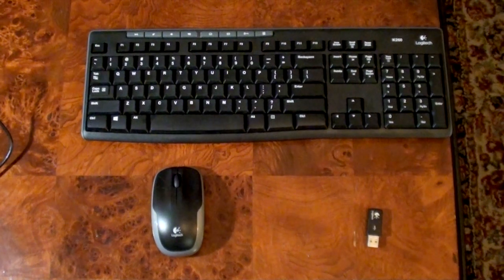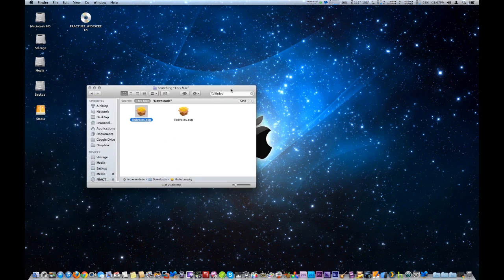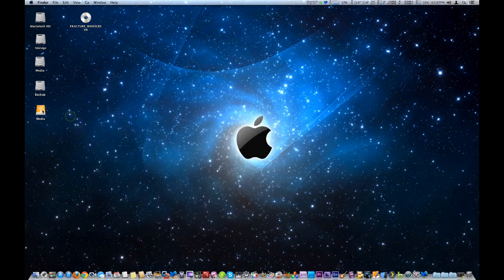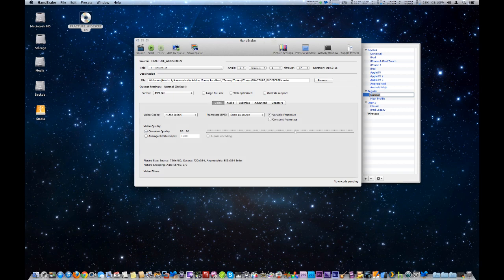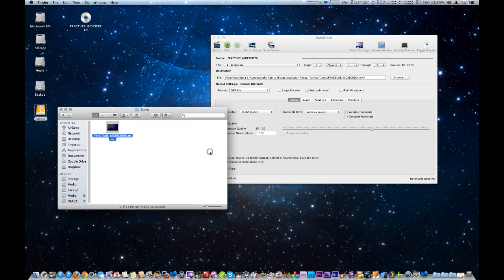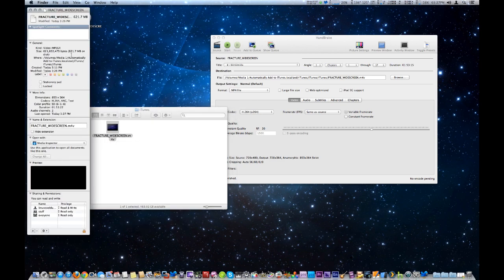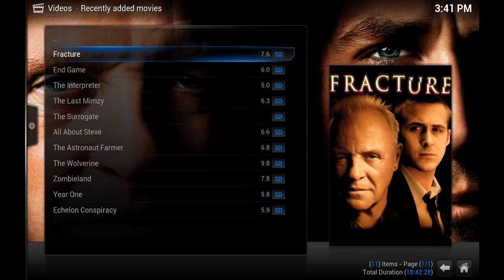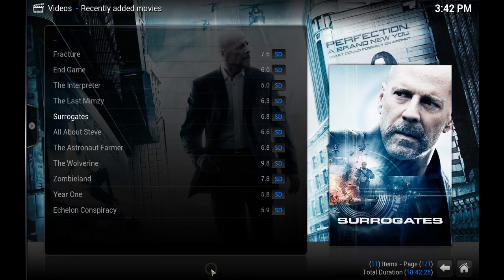Media PC Update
Media PC Update from Chatterbox live. Like this? Watch the latest episode of Chatterbox live on Blip!

Show some new additions to my Media PC along with how I import my movie collection.